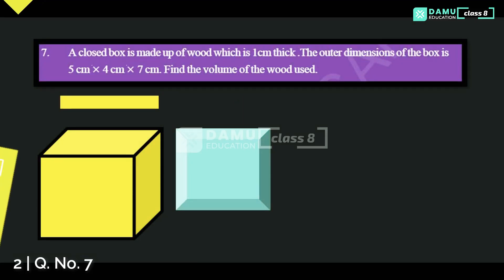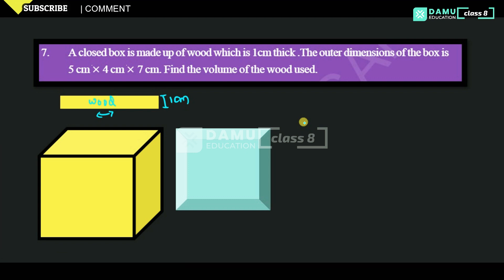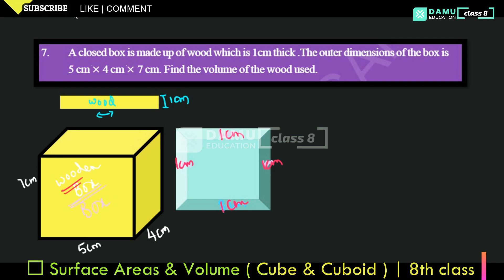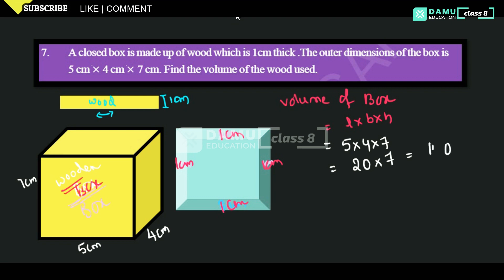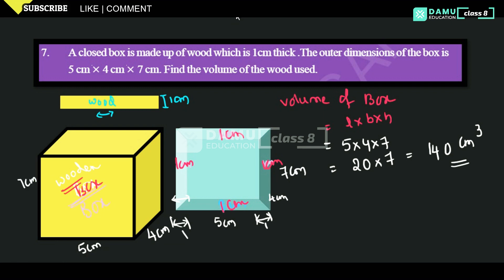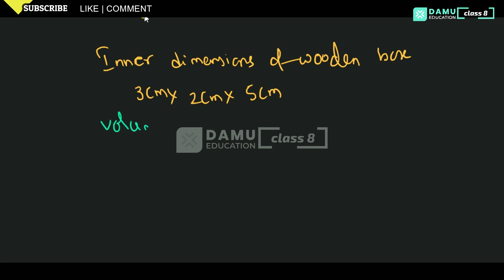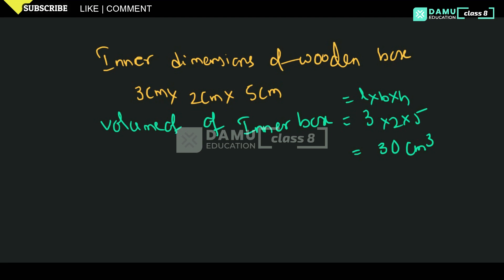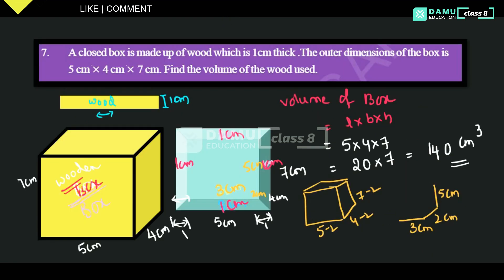Surface Area and Volume (Cube-Cuboid) | Ex 2 Q 7 | 8th Class | Damu Education